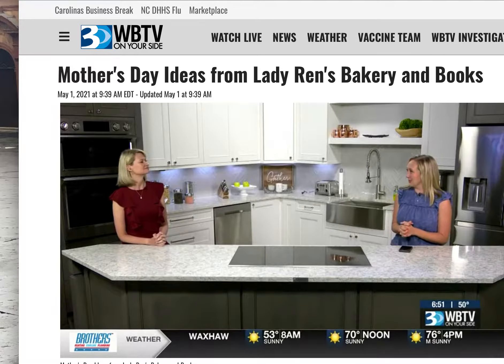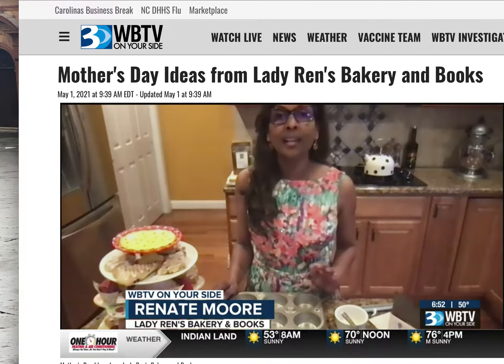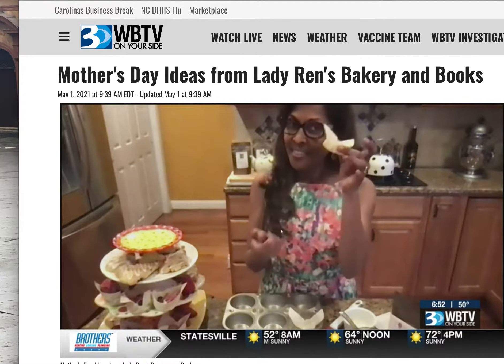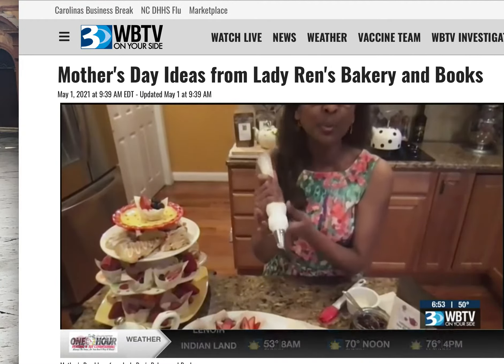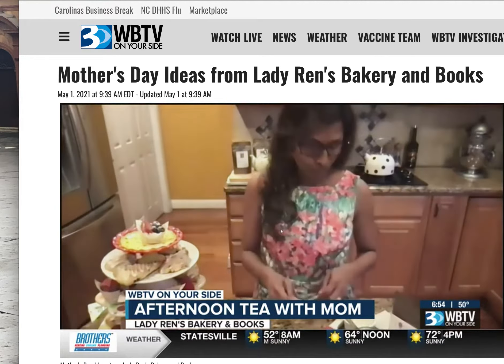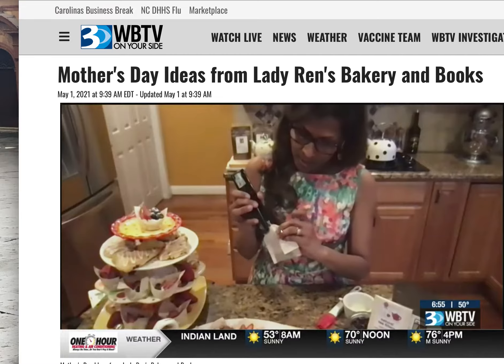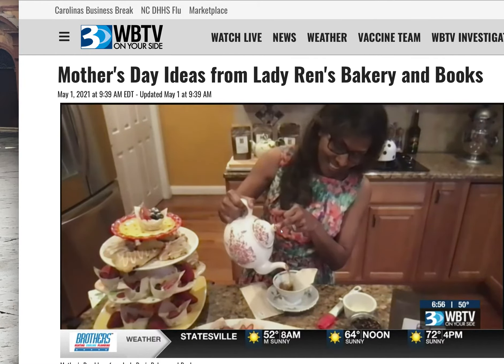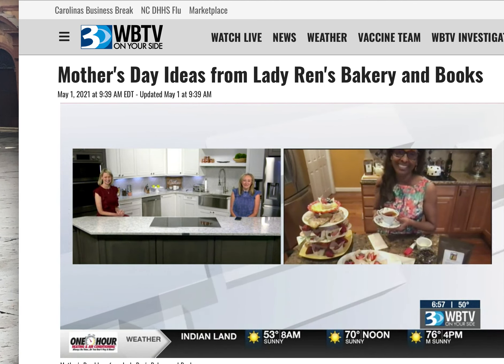WBTV Mother's Day Segment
Mother's Day gift ideas In the WBTV kitchen with weekend morning hostesses Kristi O'Connor and Leigh Brock